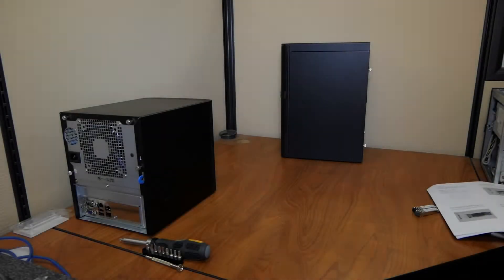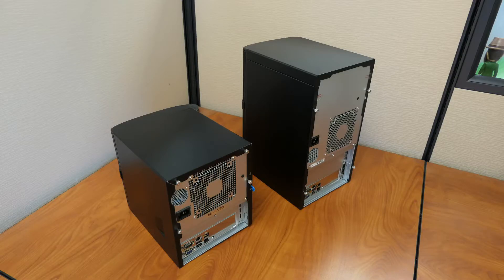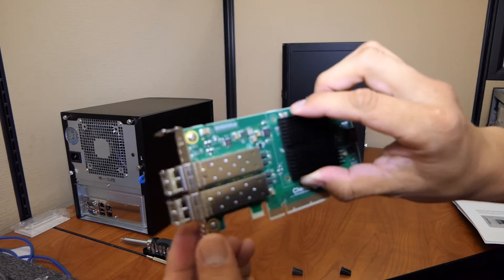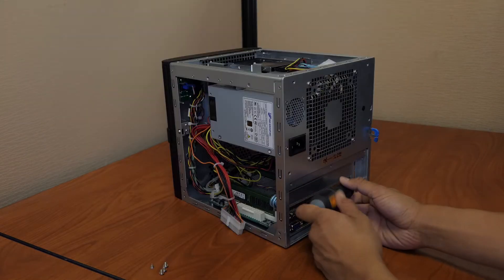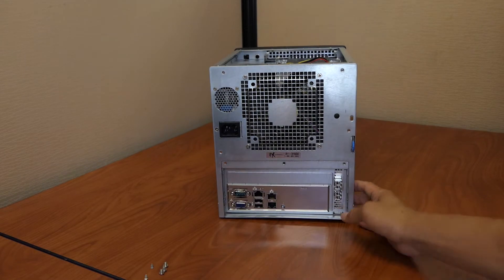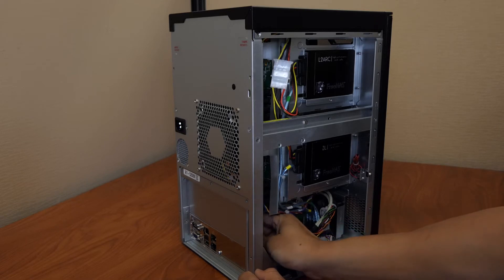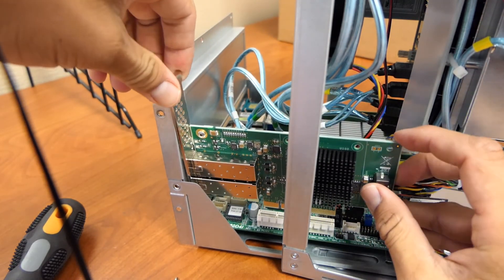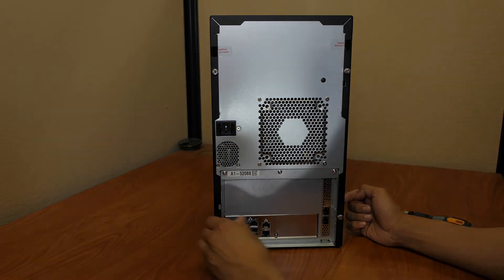FreeNAS Mini & XL - Network Card Upgrade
We'll show you how to upgrade your FreeNAS Mini or FreeNAS Mini XL network card

FreeNAS Mini XL part: (3:38)